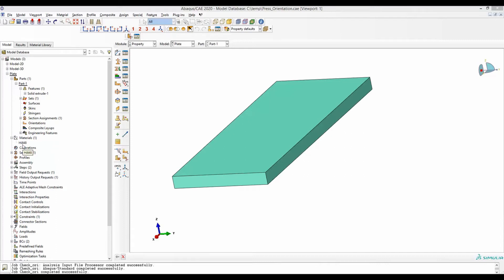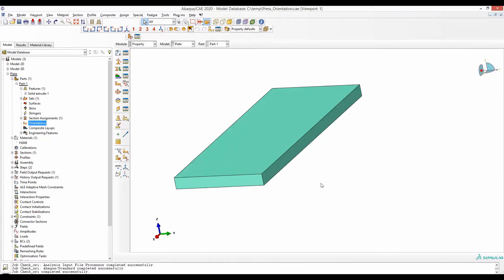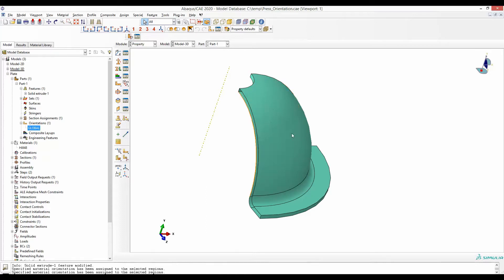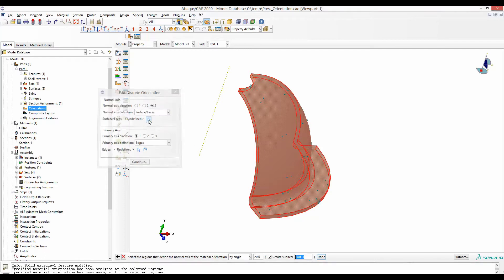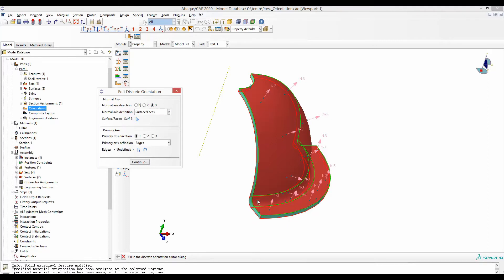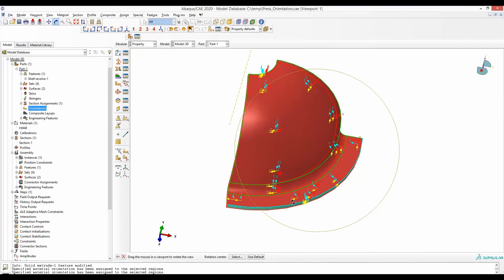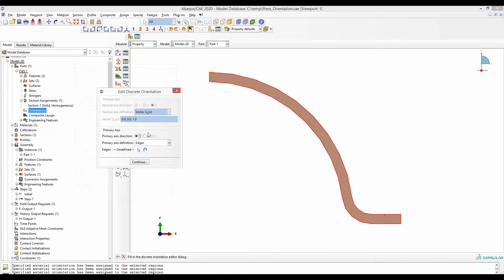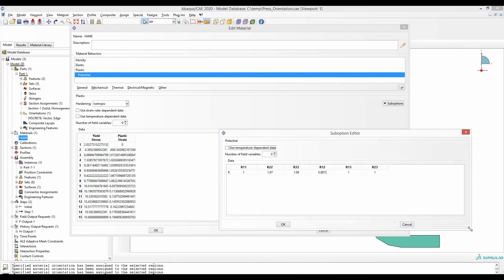Anisotropic Material orientation -in CURVED surface